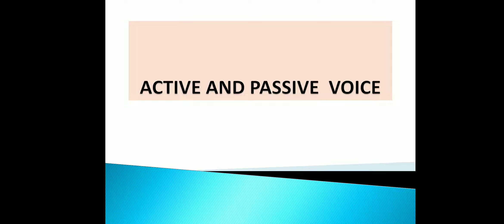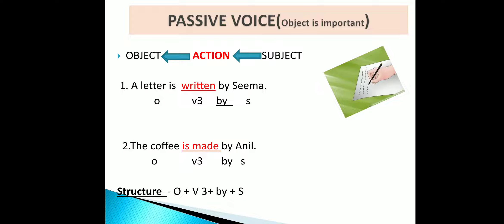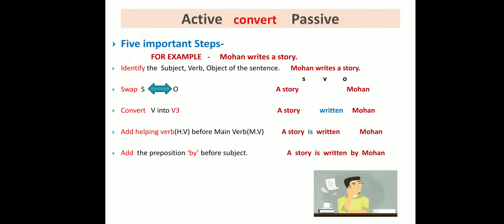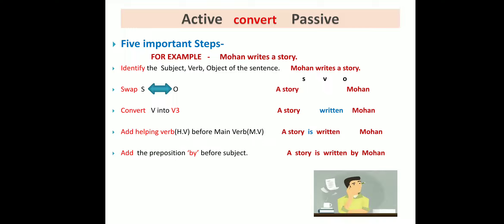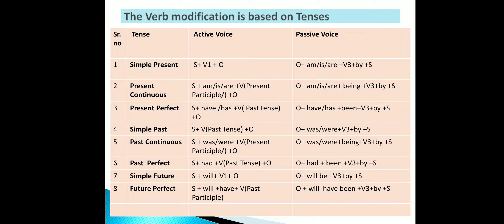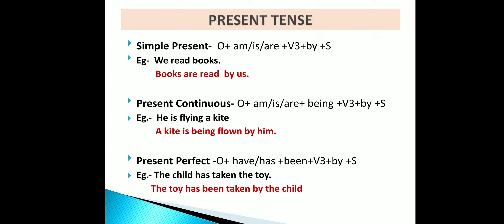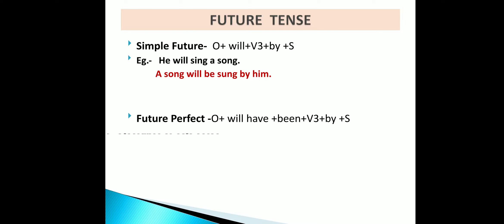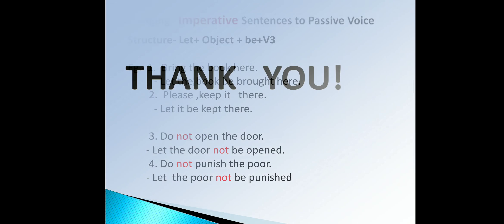ACTIVE and PASSIVE VOICE